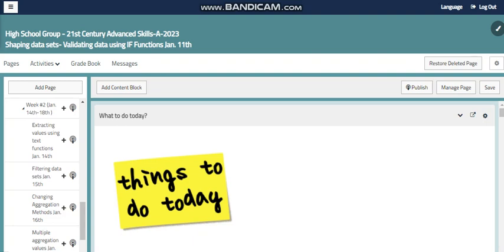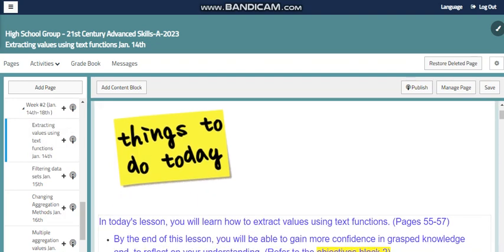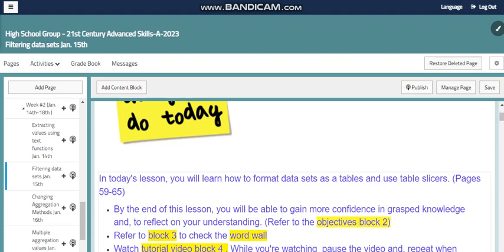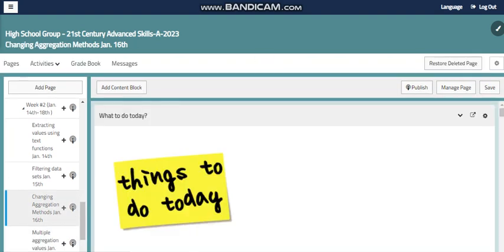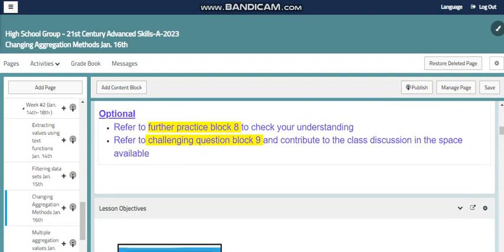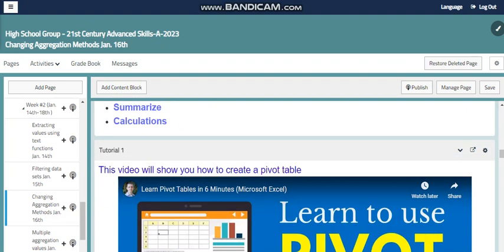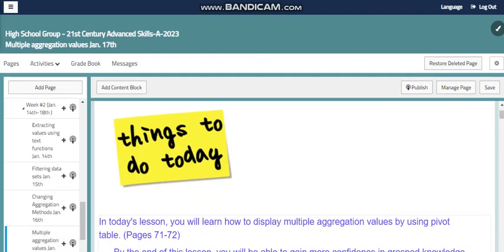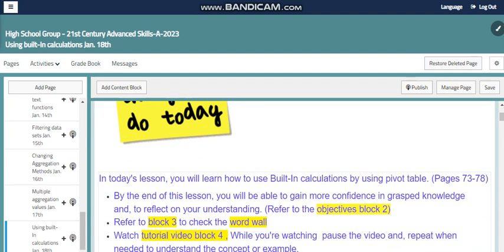Week 2- Adv ICDL Data Analytics - by Ms.Lina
This video will summarize the week2 covered lessons in Advanced ICDL course